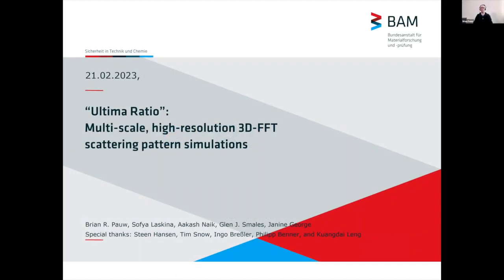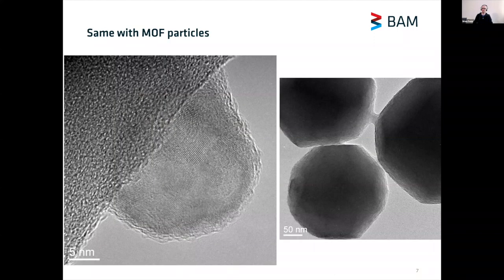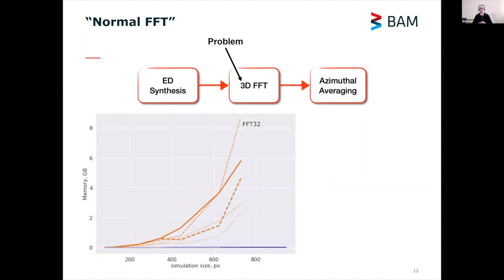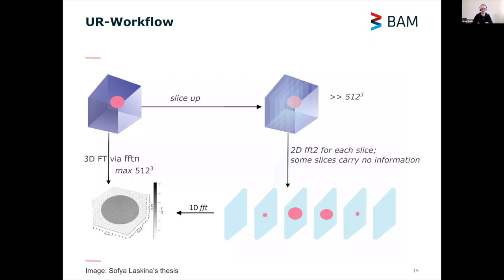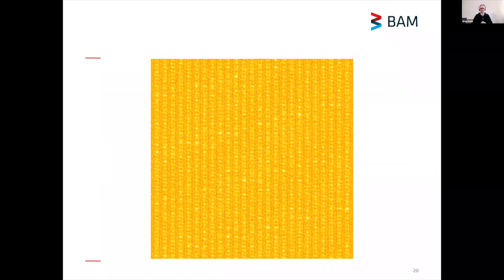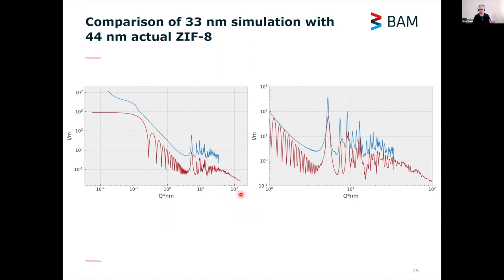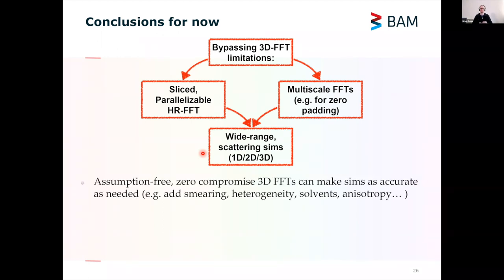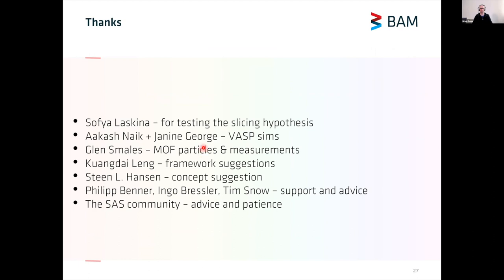"Ultima Ratio": Multi-scale, high-resolution 3D-FFT scattering pattern simulations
This talk highlights a proof-of-concept that demonstrates the ability to calculate high-resolution Fourier transforms. These can be combined with multi-scale modeling to simulate scattering over a wide range, from small-angle scattering to XRD and PDF.

The Jupyter notebook, VASP calculation details and MOUSE measured scattering patterns are available from this Zenodo repository